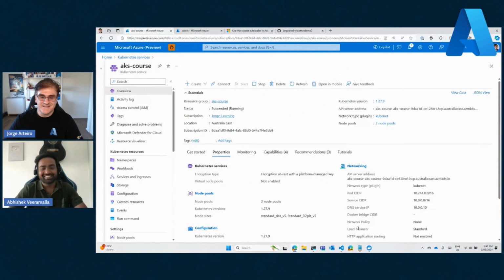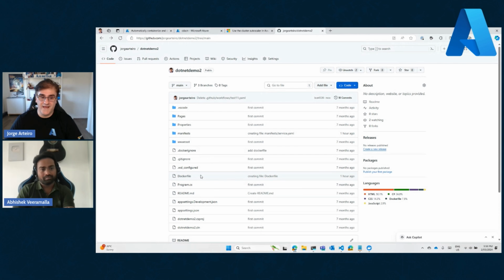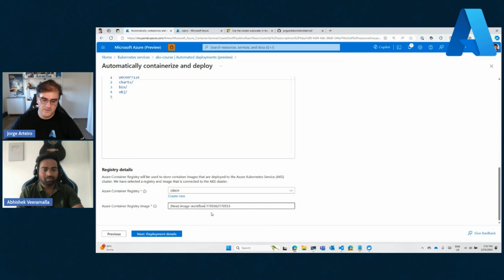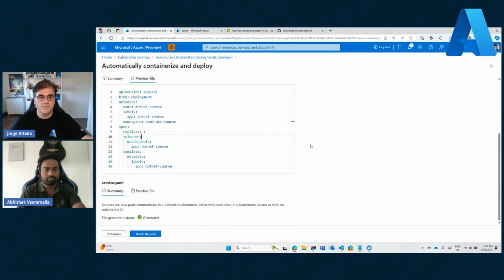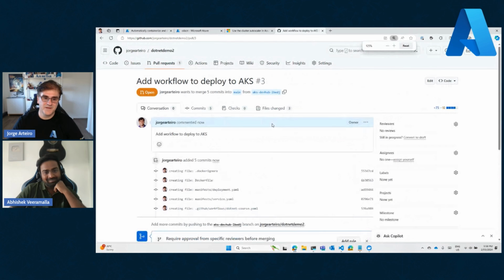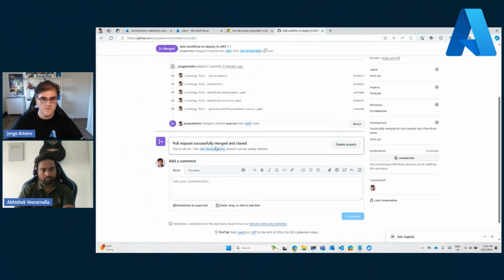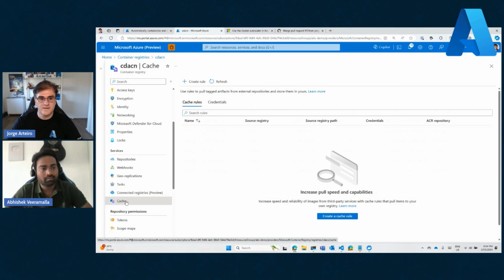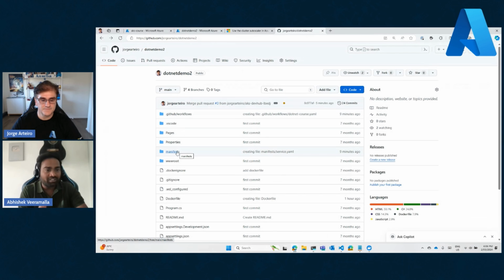Day -25 | No Dockerfile, No K8s Manifests | Setup CI/CD in 5 minutes for any programming language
This video is part of Azure Zero to Hero (Free Azure Course including Azure DevOps). You can follow the link below to watch all the videos in this playlist.

In this video of Automated CI/CD Pipeline Generator. You will learn how to setup and implement automated CI/CD deployment on the AKS platform of Azure.
- No Dockerfile, No Kubernetes manifests, No CI/CD Pipeline. Everything is generated automatically for you. Best way to start learning CI/CD and automated deployments. This makes life of DevOps Engineers extremely easy.

DevOps Projects 2024
DevOps CI/CD Projects
Free Azure Course
Azure DevOps
Learn Azure
Azure simplified
Azure Fundamentals
AZ-900 course
AZ-900 certification courses
Videos to clear AZ-900 .